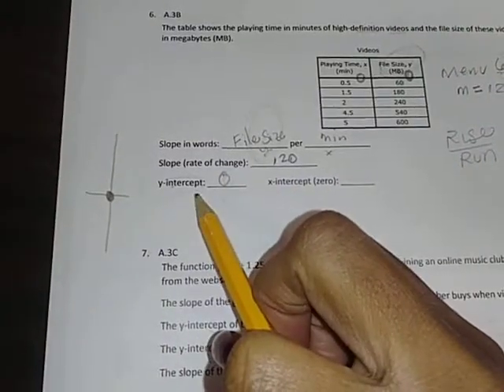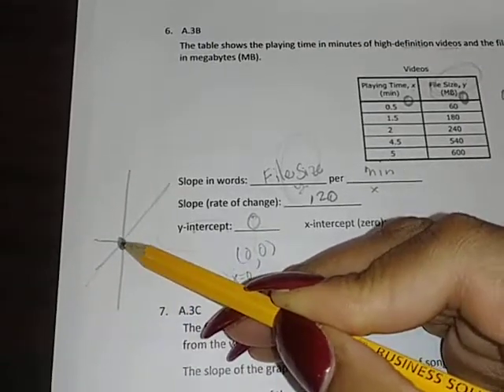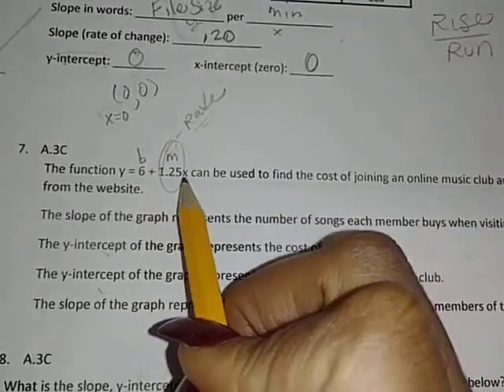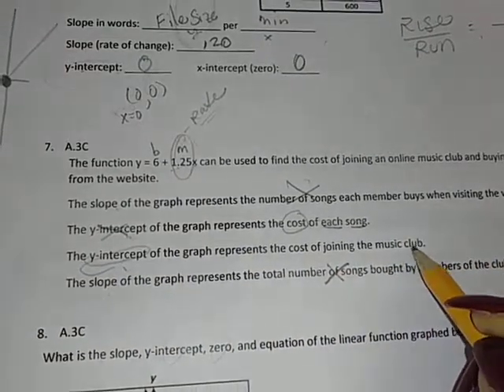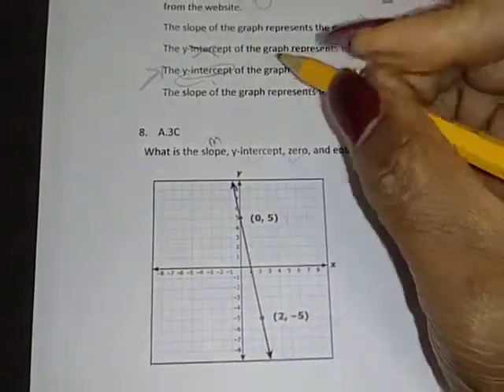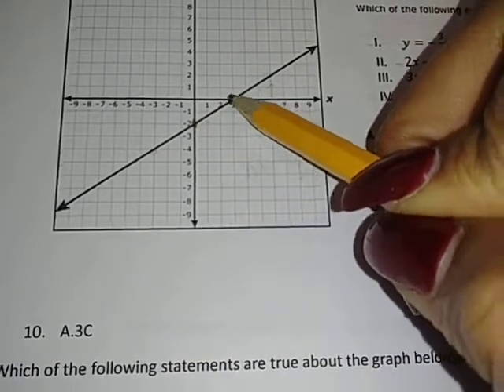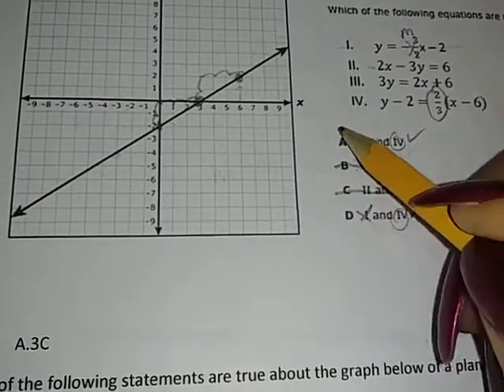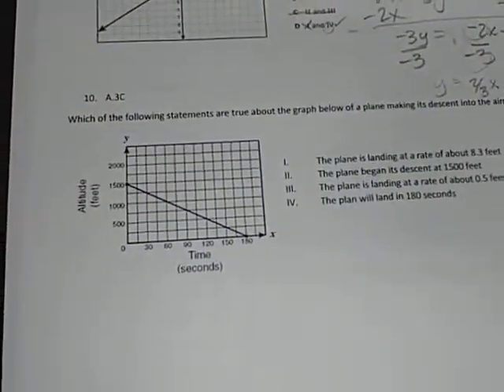Test 3 Review p2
Pre-Released 2019 Album
Realm Work: Doing it God's Way

(Last song on the Pre-Released Album...the word spended is sung...How? It's not a word. I graduated from SMU, graduated 4th in my class from Townview Magnet Center, and I'm a master teacher of Instruction)